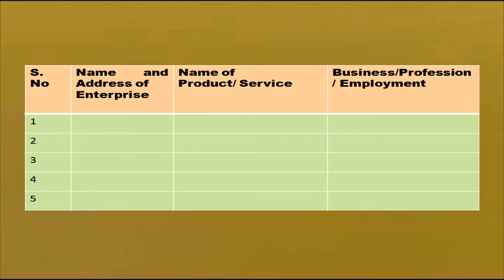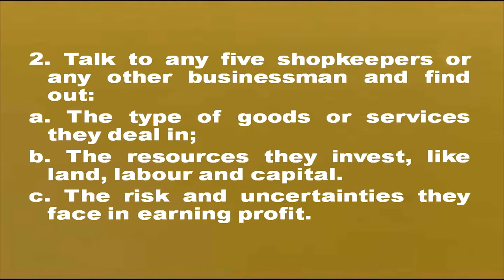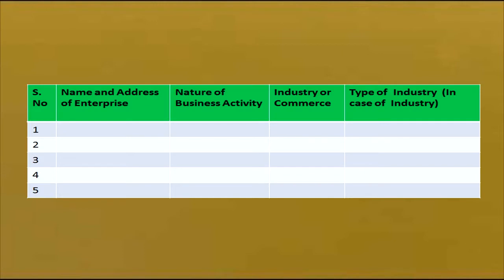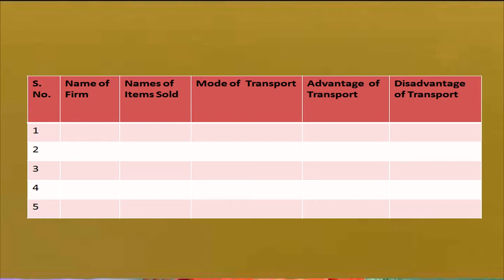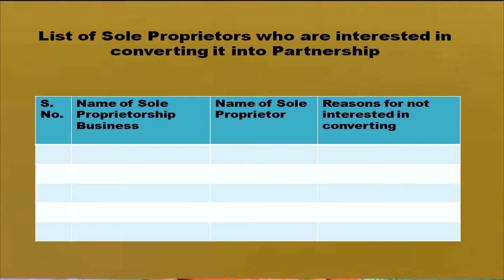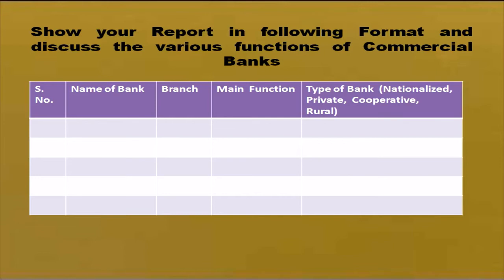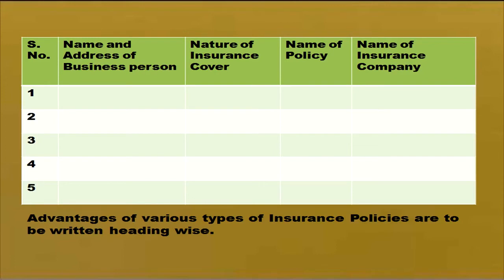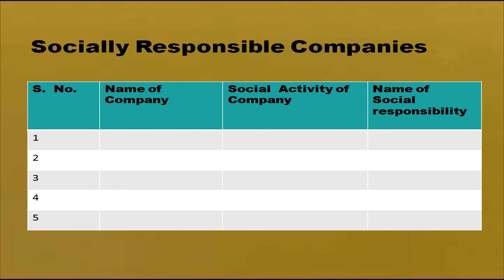NIOS Class 10 Business Studies (215): Lesson 21. PROJECT WORK ABOUT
Learn online the NIOS Class Business Studies (215) subject lesson:
Lesson 21 PROJECT WORK ABOUT